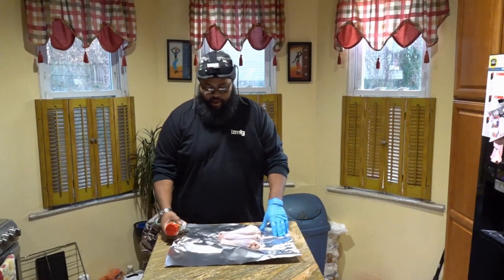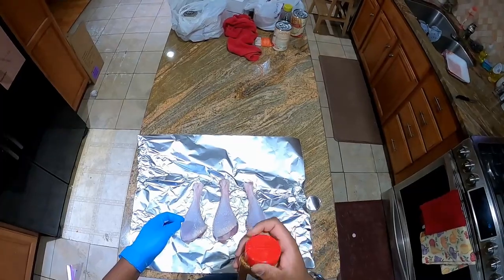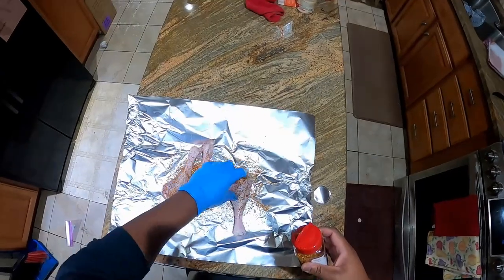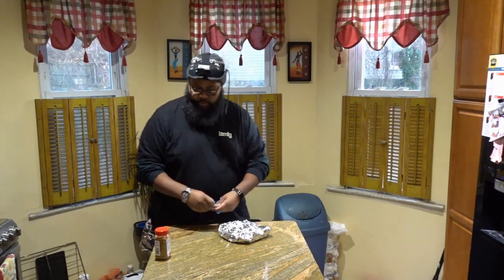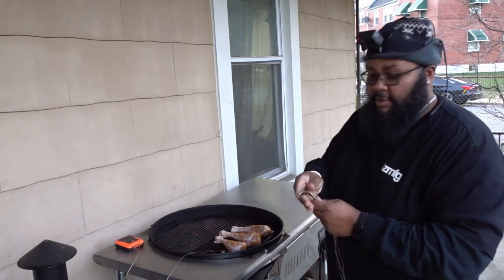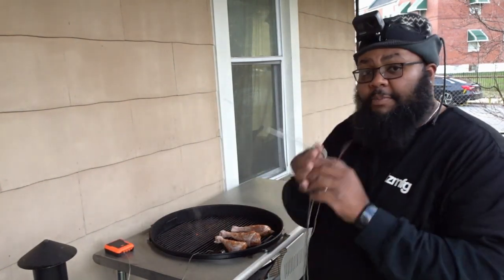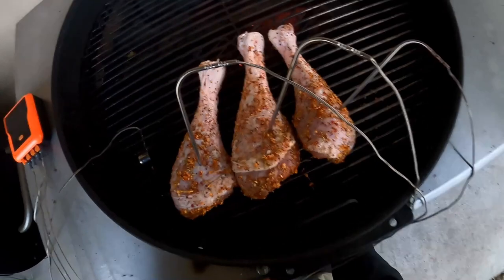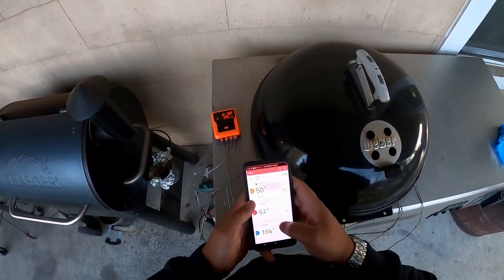SDSBBQ - Hot and Fast Turkey Legs on The Weber Kettle with the Slow N Sear